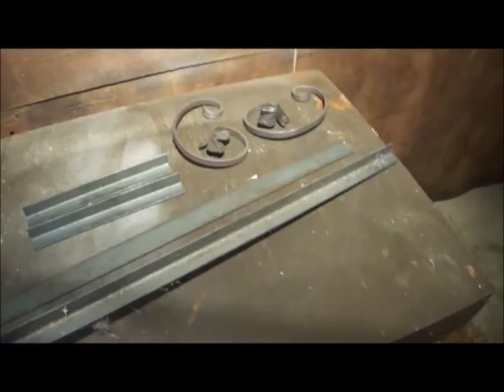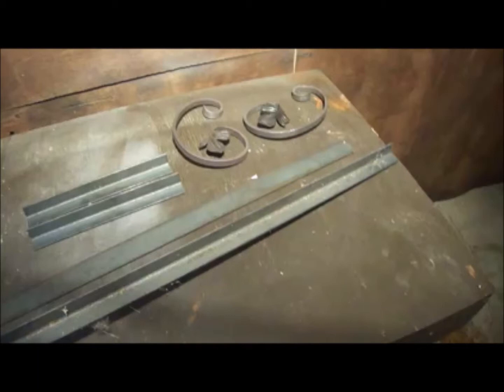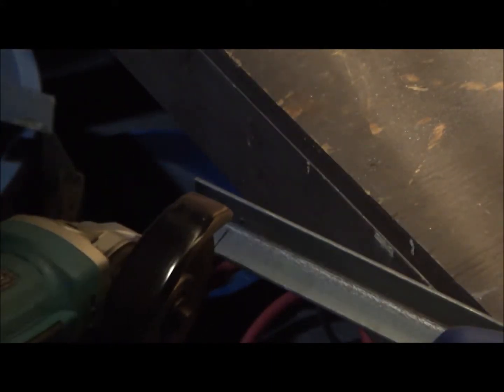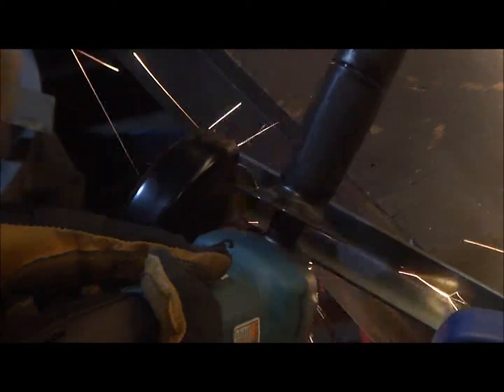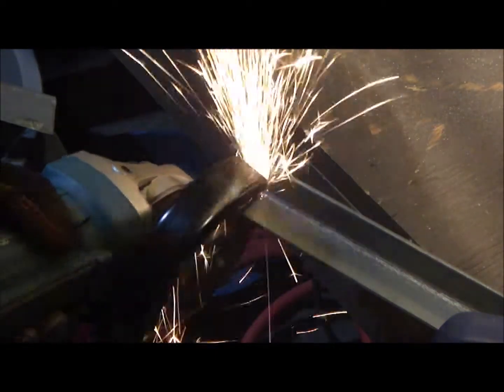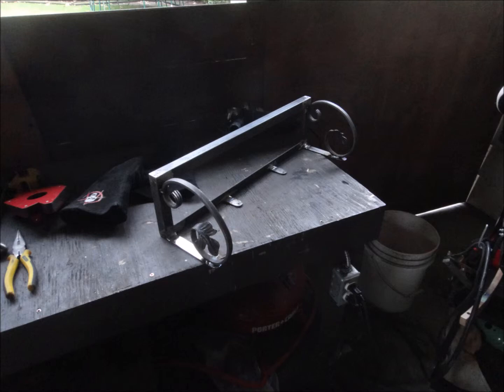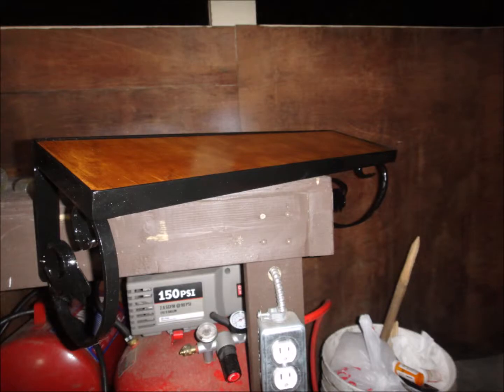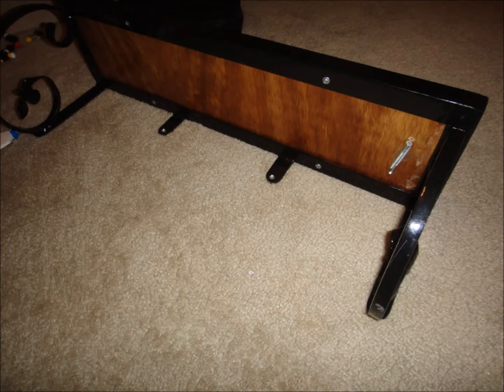Decorative Shelf Project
Back in December I made this as a Christmas present. It was a fairly cheap project and looks awesome!

Thanks to "Jimbo's Garage" of YouTube for the original idea.